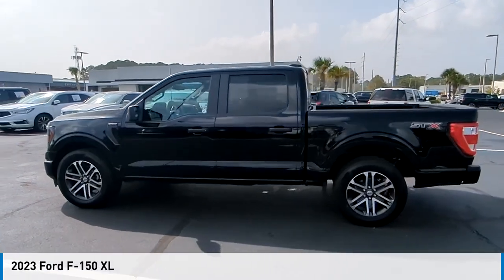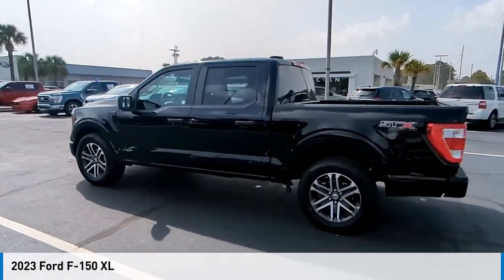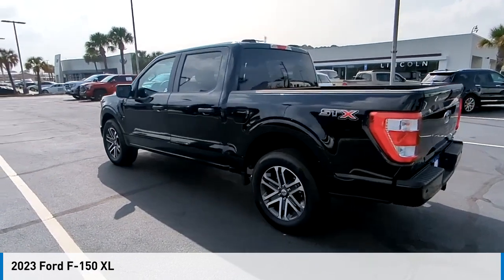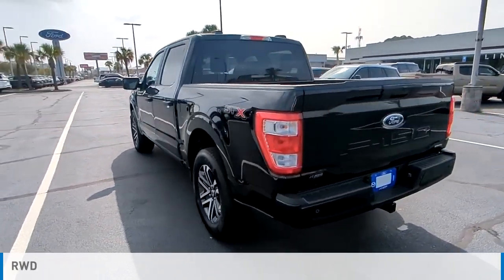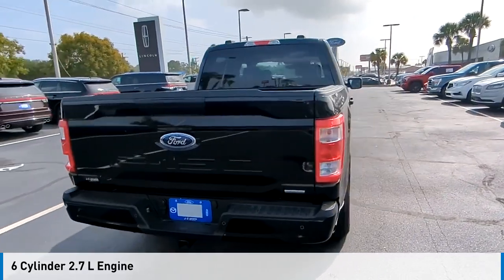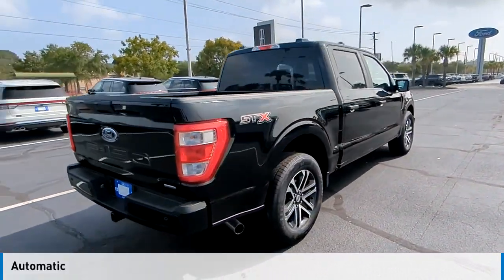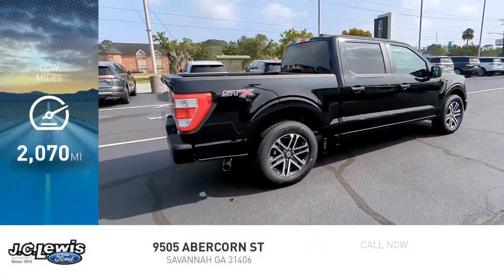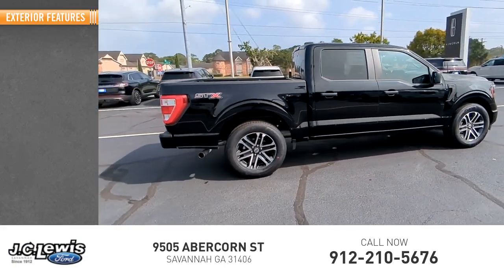2023 Ford F-150 F30347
2023 Ford F-150 XL

Agate Black Metallic 2023 Ford F-150 XL RWD 10-Speed Automatic 2.7L V6 EcoBoost 20 6-Spoke Machined-Aluminum Wheels, AppLink/Apple CarPlay and Android Auto, Auto High-beam Headlights, Body-Color Front & Rear Bumpers, Box Side Decals, Class IV Trailer Hitch Receiver, Driver/Passenger Seat Back Pocket, Emergency Communication System: SYNC 4 911 Assist, Equipment Group 101A Standard, Fog Lamps w/Black Bezels, Lane-Keeping System, Manual Driver/Passenger Lumbar, Molded-In Color Black Honeycomb Style Grille, Pre-Collision Assist w/Automatic Emergency Braking, Radio: AM/FM SiriusXM w/360L, Rear Window Fixed Privacy Glass w/Defroster, Rear-View Camera, Remote Keyless Entry, Reverse Sensing System, Speed Control, Steering Wheel with Audio Controls, STX Appearance Package, SYNC 4 w/Enhanced Voice Recognition, Unique Sport Cloth 40/Console/40 Front-Seats.